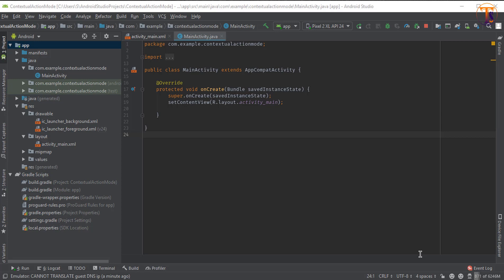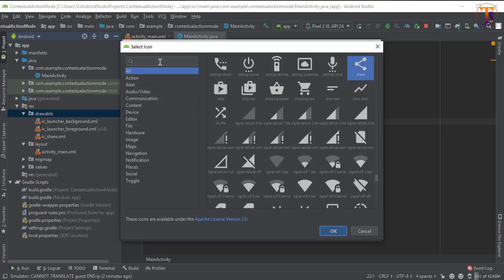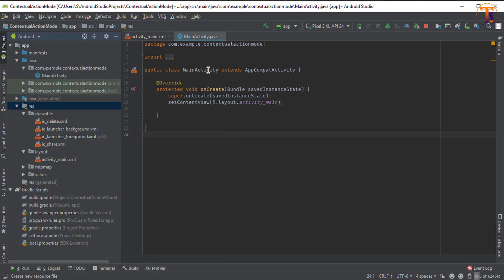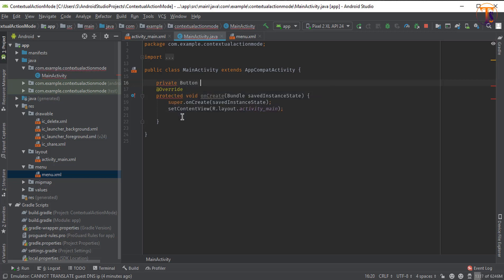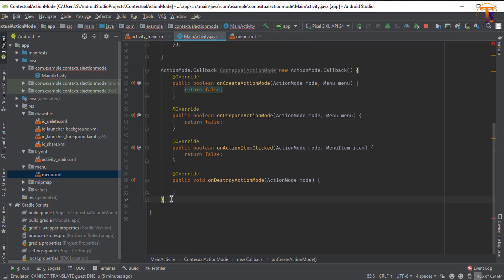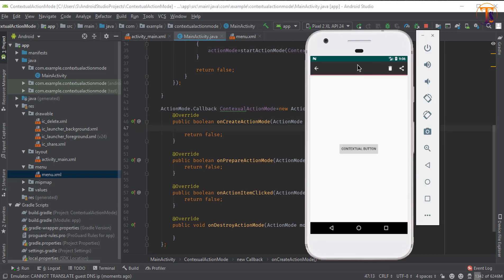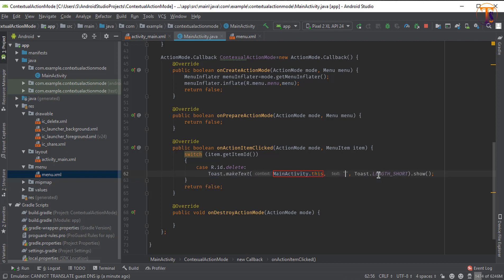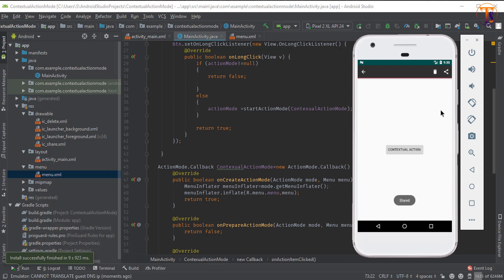Android tutorial (2020) - 56 - How Enable Contextual Action Mode & set Click Listener on Items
Hi

About this video:
In this video we will see How Enable Contextual Action Mode  & set  Click Listener on  Items android studio.